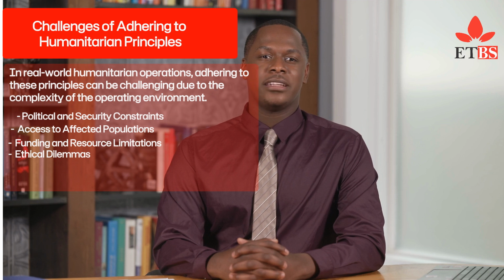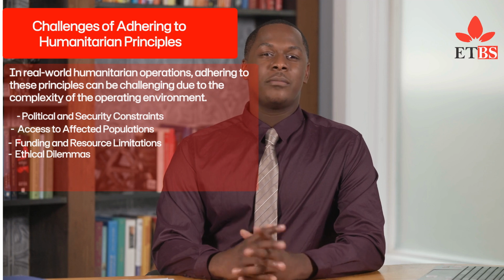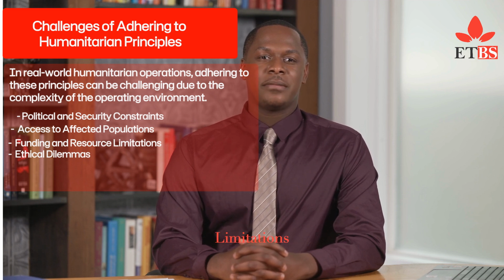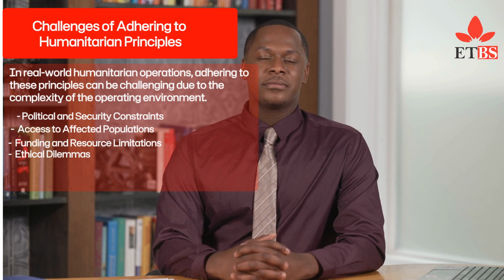Humanitarian Service Module 3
In this module, we will examine the key humanitarian organizations that operate globally, their roles, and the vital contributions they make during crises. Humanitarian organizations can be international, national, or local, and their functions are diverse, ranging from providing emergency relief to facilitating recovery and promoting long-term development. Understanding the structure, mandate, and functions of these organizations is critical for anyone entering the field of humanitarian work.